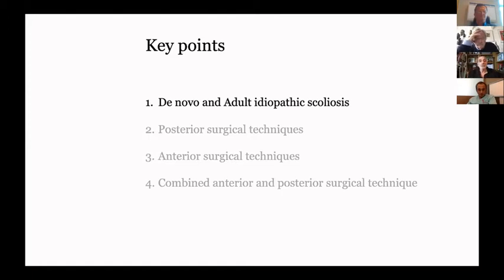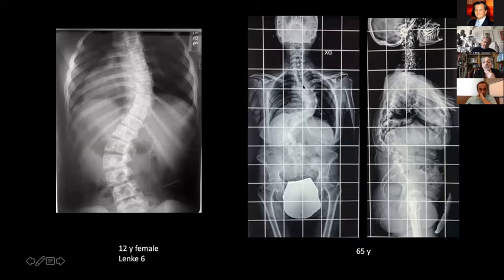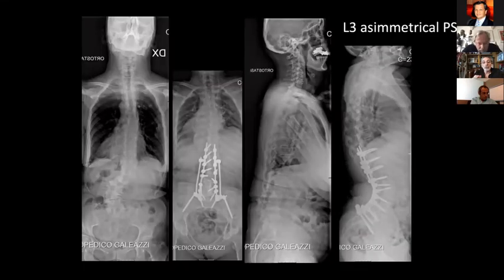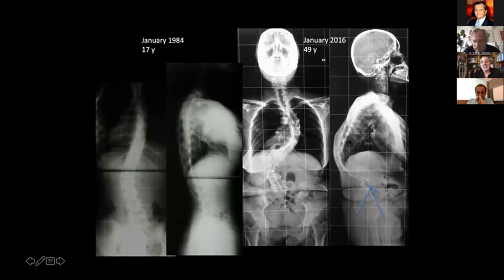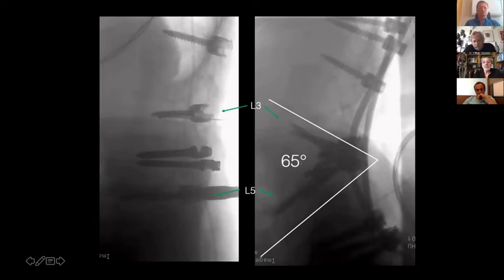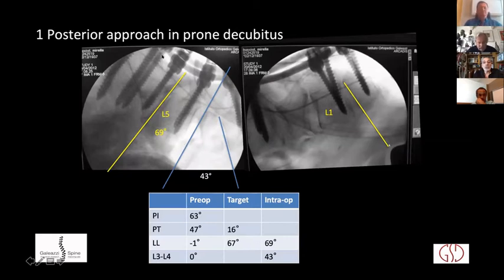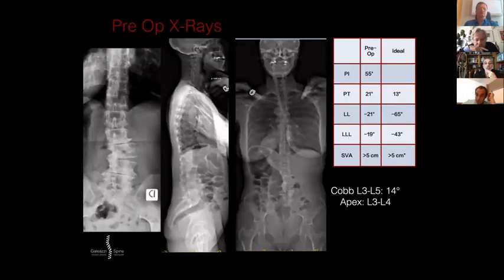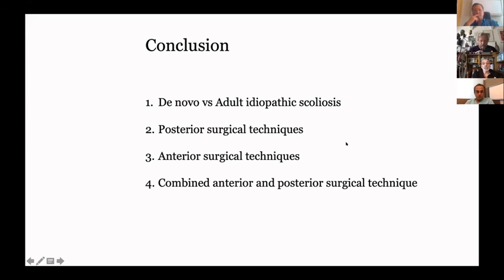WFNS Spine Committee Webinar: Claudia Lamartina-Surgical Techniques in Adult Degenerative Deformity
Adult Degenerative Deformity Symposia
June 18, 2020
Moderators: Salman Sharif, Mehmet Zileli